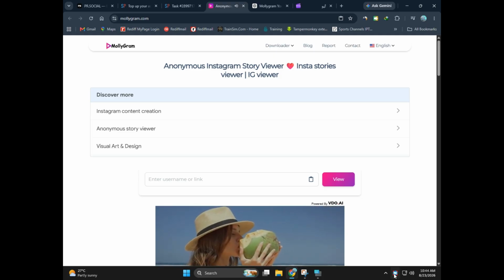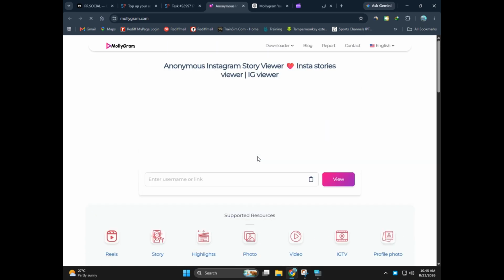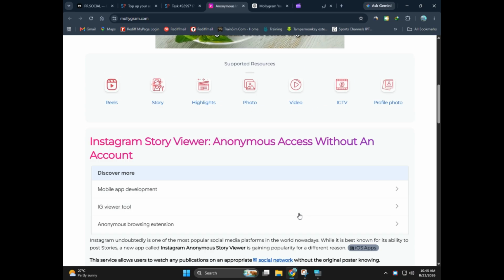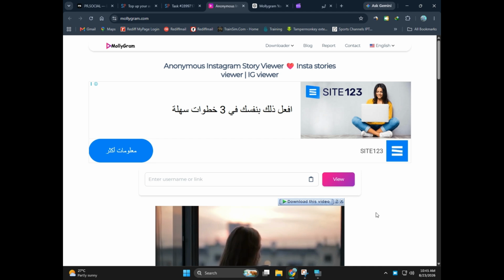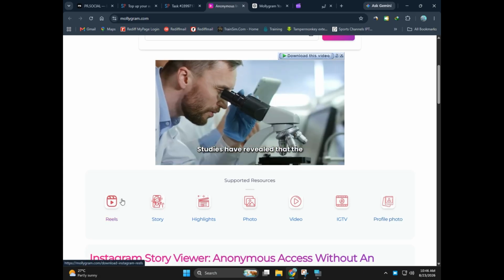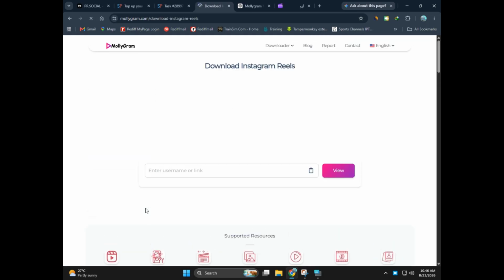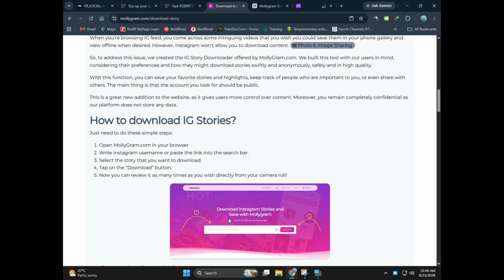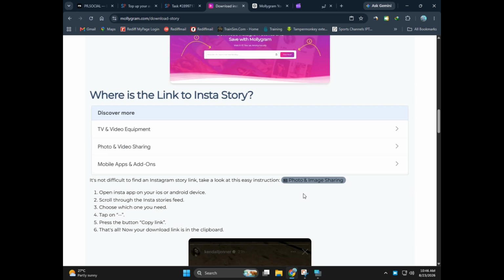How to view instagram stories anonymously via Mollygram?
Want to view Instagram stories, reels, and profile pictures without anyone knowing? In this video, we take an in-depth look at Mollygram, the platform that has become the go-to solution for anyone seeking complete privacy and high-quality downloads without registration or installing suspicious apps.

In this video, you'll learn:
What Mollygram is and why it's safer than many alternative tools.
How to view Instagram stories 100% anonymously.
A step-by-step tutorial on downloading content in HD (for both PC and mobile devices).
Essential tips on online privacy and digital ethics